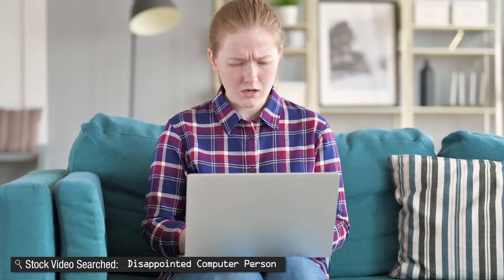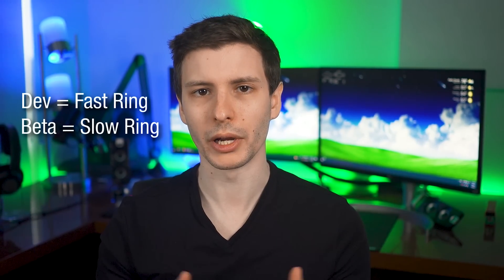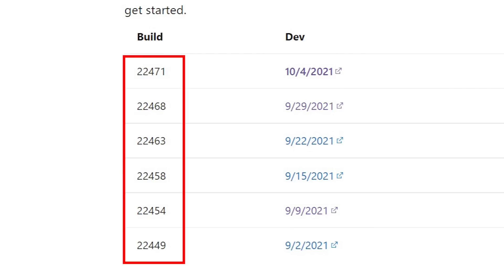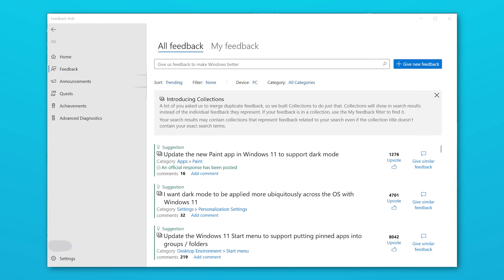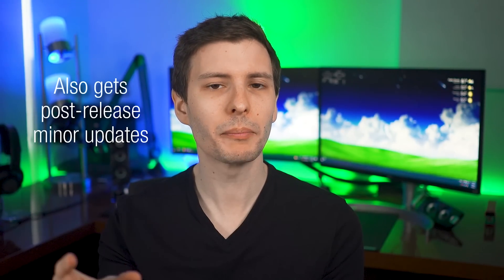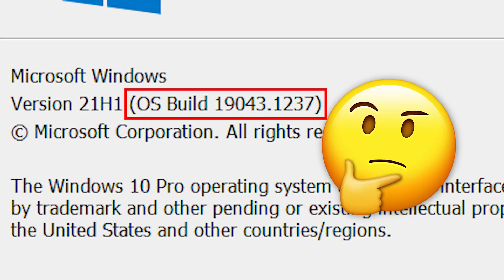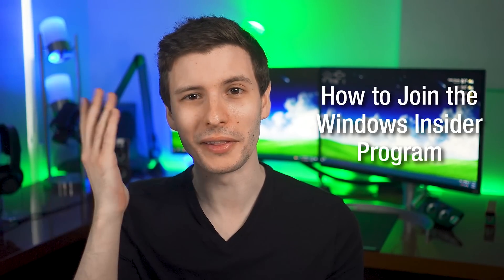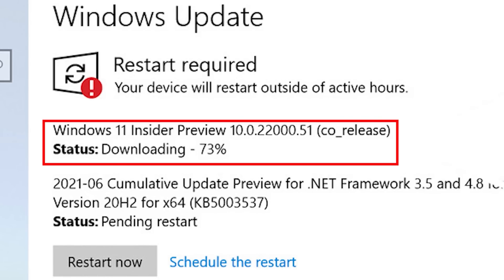Should You Join the Windows "Insider" Program?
▼ Time Stamps: ▼
0:00 - Intro
0:48 - What Is It?
1:56 - Very Good Thing
3:34 - Dev Channel
5:39 - Beta Channel
7:55 - Internal Channels
9:23 - Release Preview Channel
10:10 - Major & Minor Builds
11:43 - Early Minor Patches
13:00 - "Secret" Early Updates
14:40 - Should You Join?
15:15 - Leaving the Insider Program
16:41 - How to Join